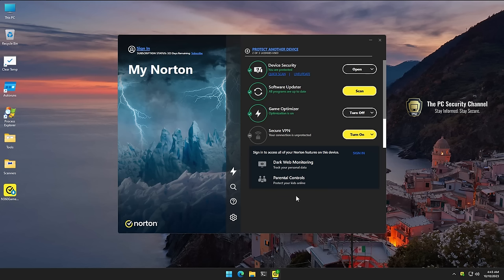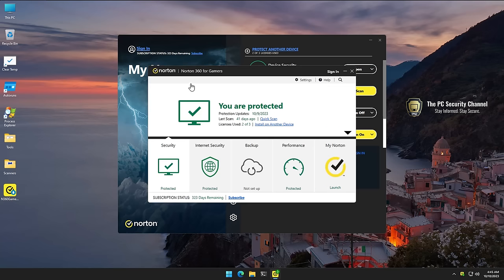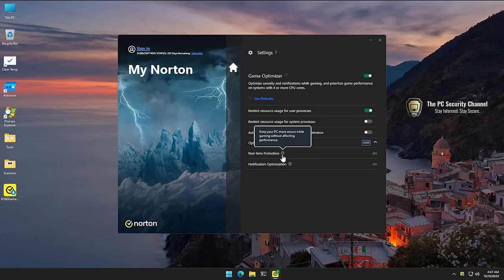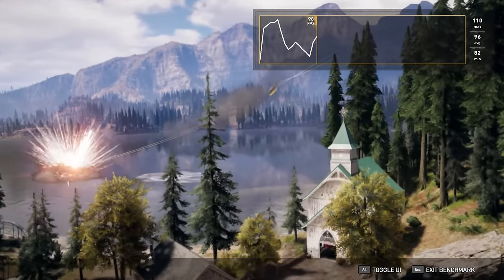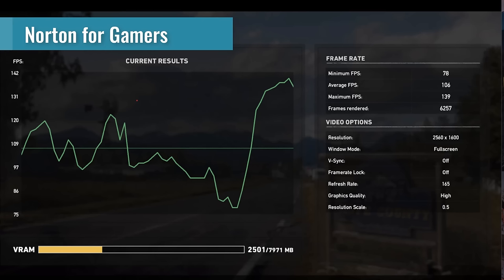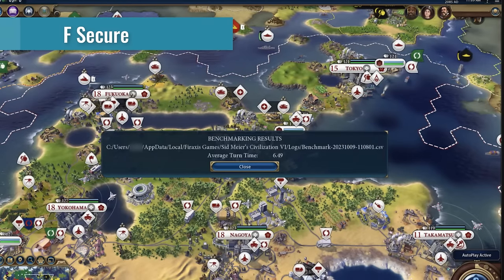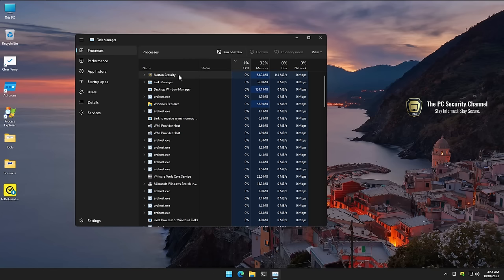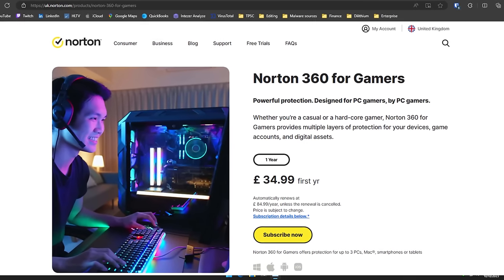Does antivirus affect gaming performance?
What's the lightest antivirus for Gaming? We benchmark 3 AVs in games including Windows Defender to see if it affects performance. Apparently, there is a Norton 360 for gamers, which prompted me to make this video. Laptop is ROG Flow provided by ASUS